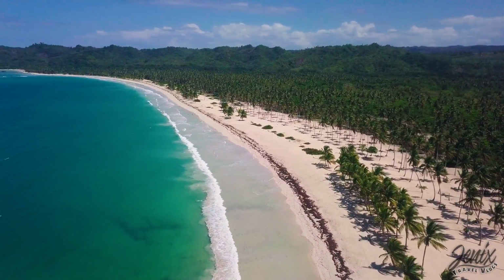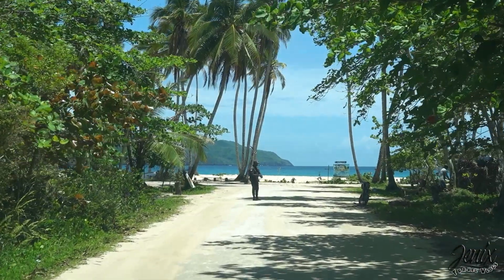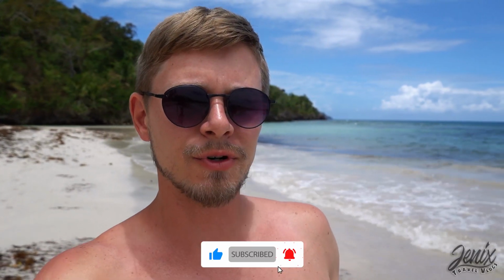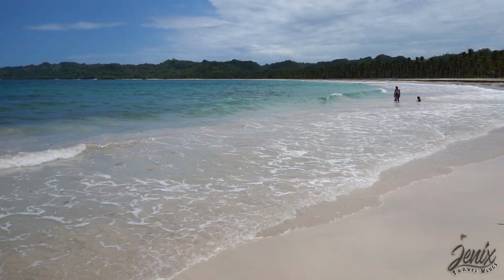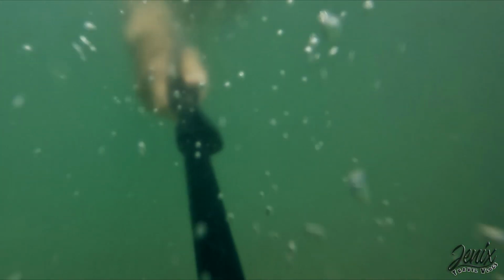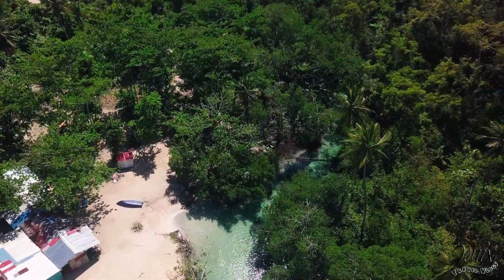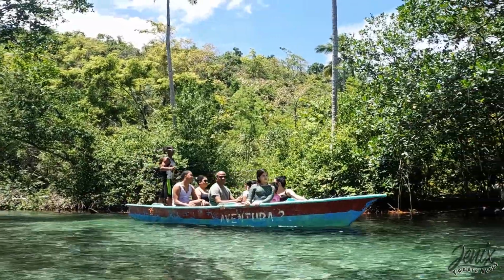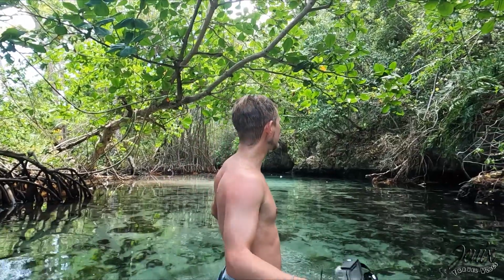Is this the most beautiful beach in Dominican Republic | Playa Rincon, Cano Frio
Playa Rincon and Cano Frio, Samana, Dominican Republic.
This beach considered to be the most beutiful in the Dominican Republic. Unfortunly when we arrived we saw lots of smally seaweed and massy water but Cano Frio was a whall diferent story with cristal clear water and chilly. perfect for a hot summer day.

00:00 - Intro
00:04 - How to get and more info
00:58 - swim underwater water
01:19 - boat and hike Cano Frio
02:09 - Drink Coco from palm
02:29 - Conclusion
03:26 - Samana end screen